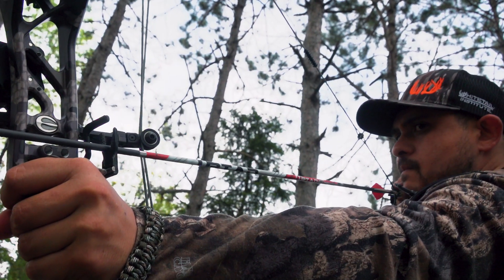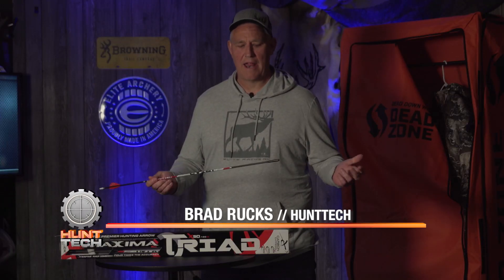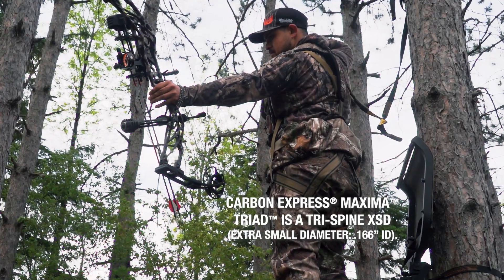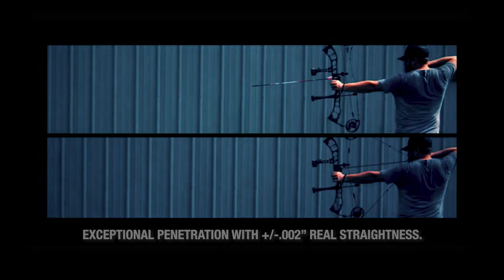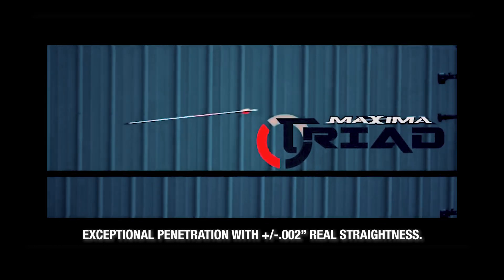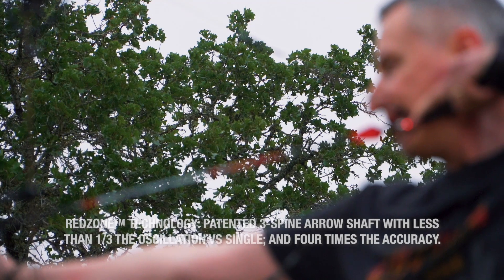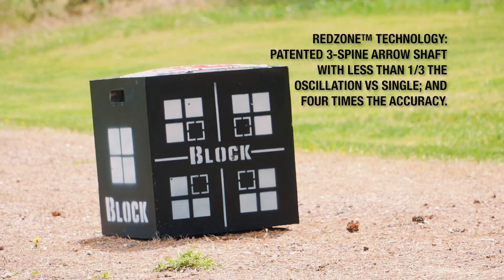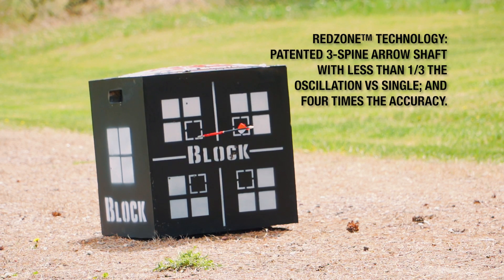Three-Spine Arrow, Four Times the Accuracy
What makes an arrow accurate? Carbon Express Arrows knows how to increase accuracy with its Maxima Triad arrow. See the science behind this arrow in this episode of HuntTech. Season 1. Episode 21.